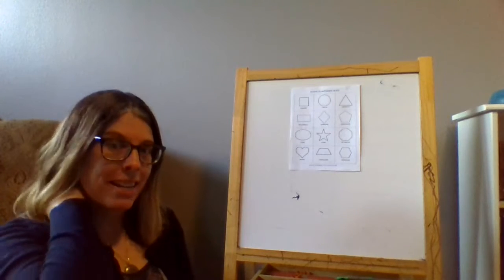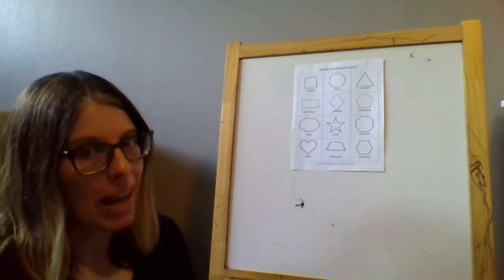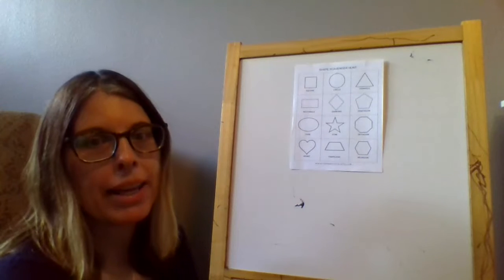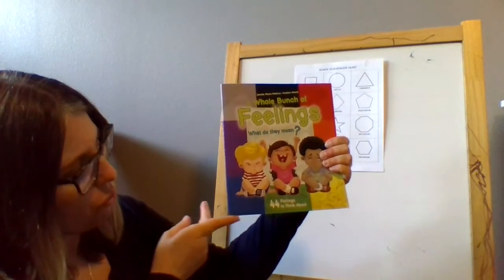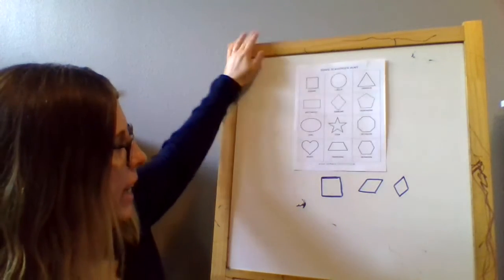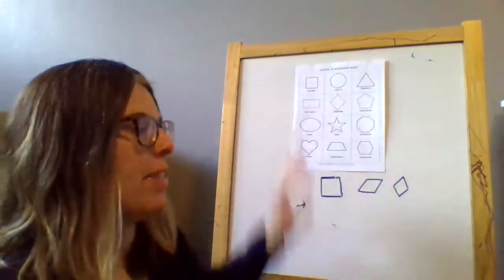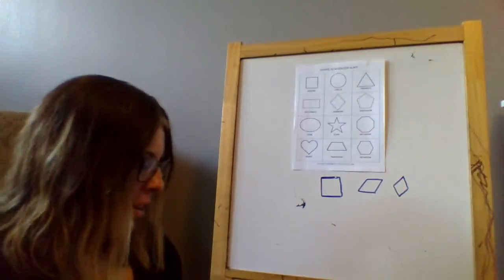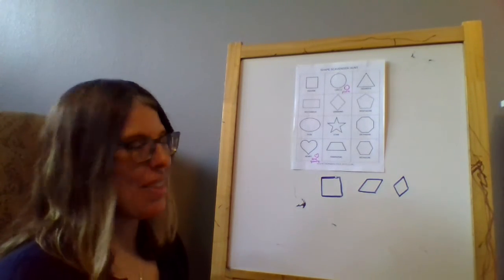Math May 18